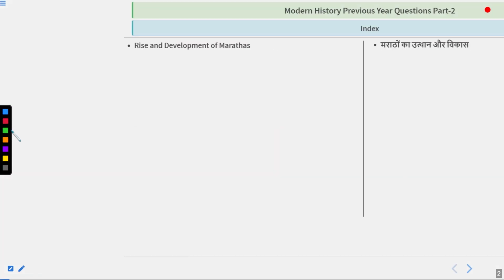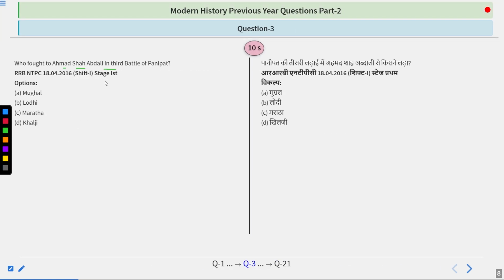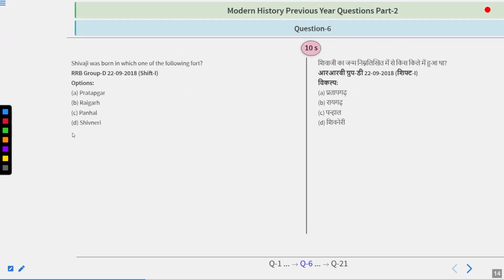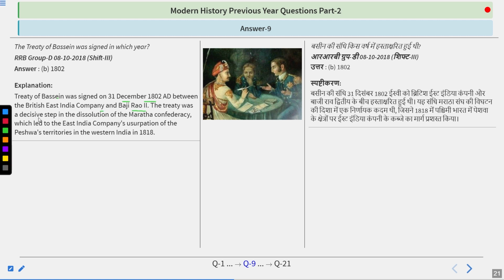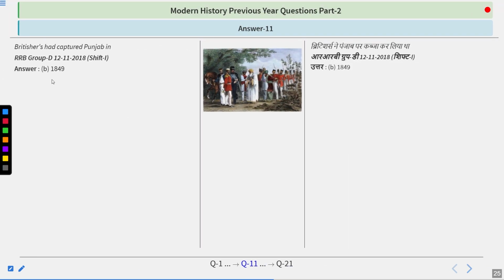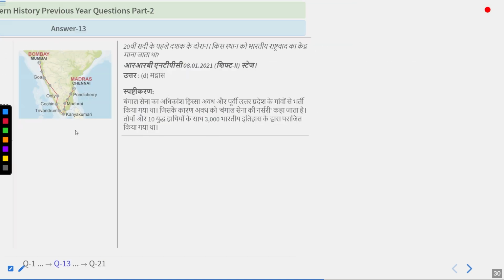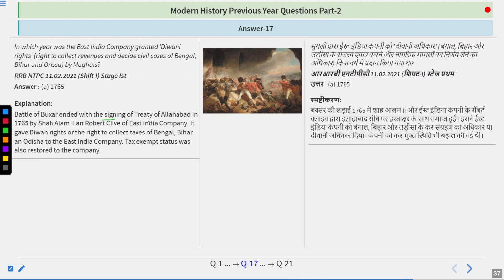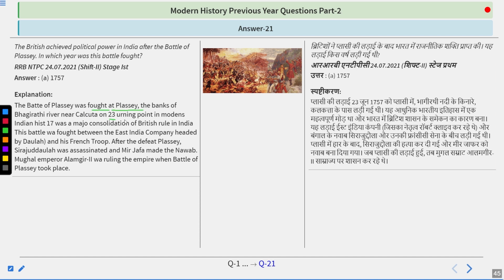Modern History PYQs Part 2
Subject: General Awareness
Programme Name: Modern History
Course Name: SSC

In this video we have discussed Modern History European advents Britishers Portugese French National movement Gandhian era 1857 revolt Social and religious reforms Congress Revolutions

📡 Key Features:
Syllabus-based Content